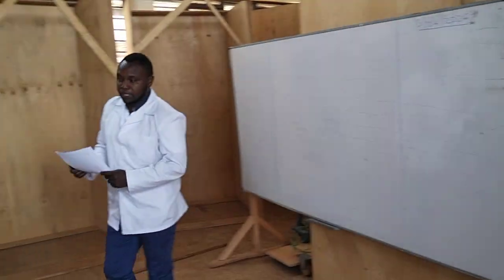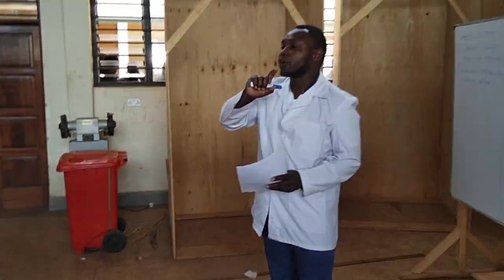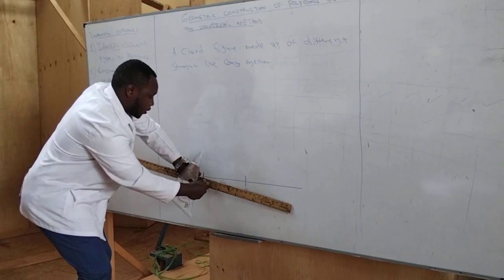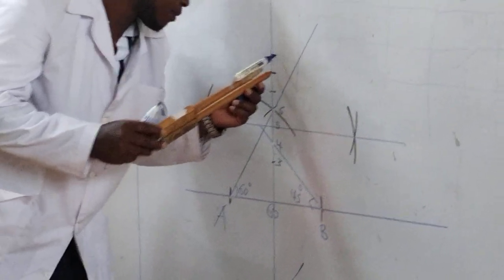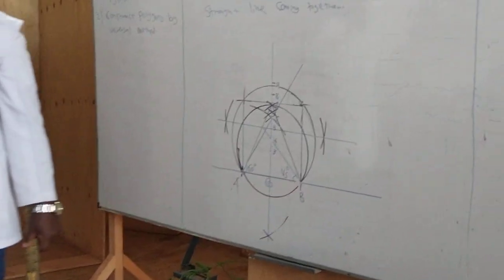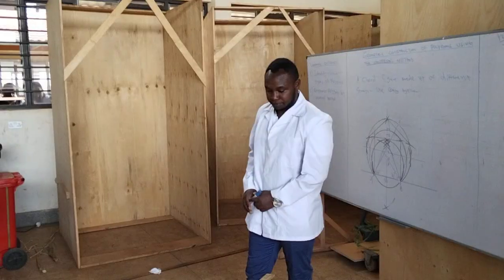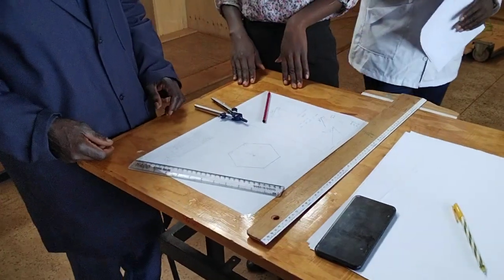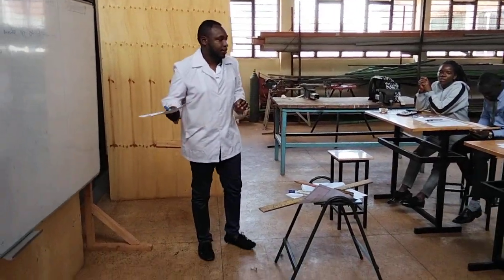14 April 2026